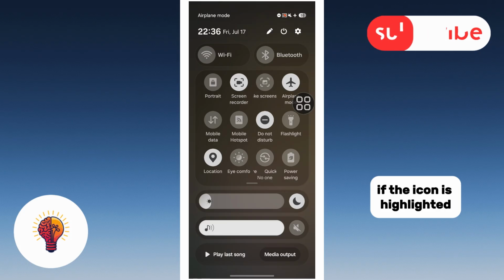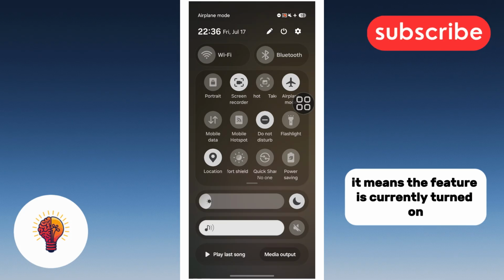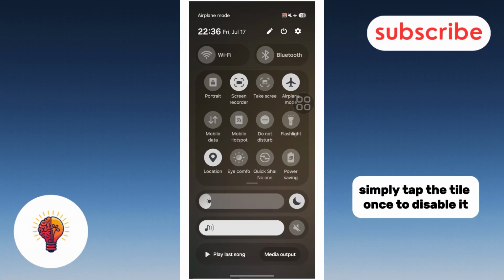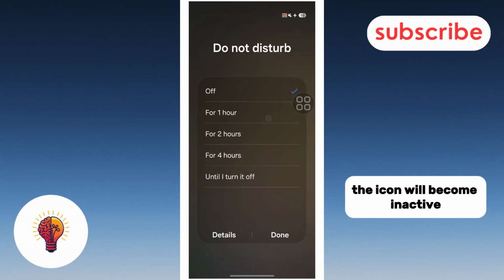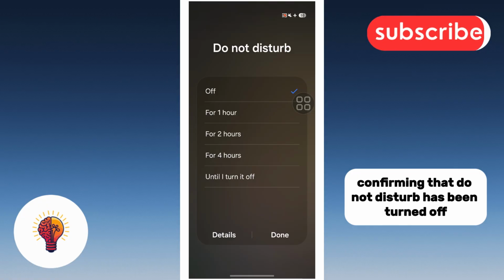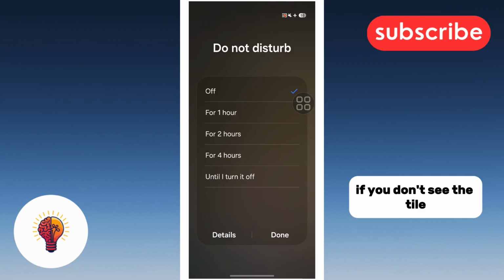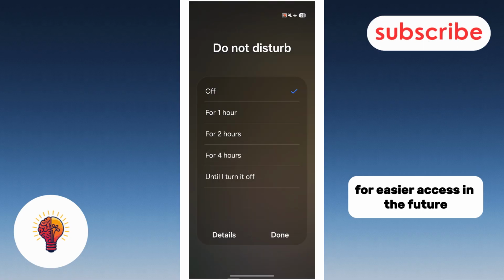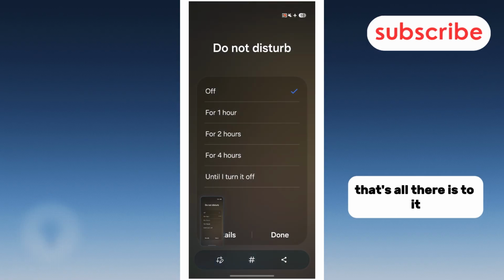Disable Do Not Disturb on Android Phone – Step-by-Step!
Need to turn off Do Not Disturb on your Android phone? In this quick step-by-step tutorial, you'll learn two easy methods to disable Do Not Disturb so you can receive calls, text messages, and app notifications again. This guide works on Samsung Galaxy and most Android devices.

⏱️ Timestamps
00:00 Intro
00:14 Method 1: Open Android Settings
00:19 Go to Notifications
00:32 Open Do Not Disturb Settings
00:41 Turn Off Do Not Disturb
00:50 Method 2: Use Quick Settings Panel
00:59 Expand Quick Settings
01:09 Tap the Do Not Disturb Tile
01:18 Confirm DND is Disabled
01:27 Add DND to Quick Settings (Optional)
01:34 Notifications & Calls Restored
01:41 Outro